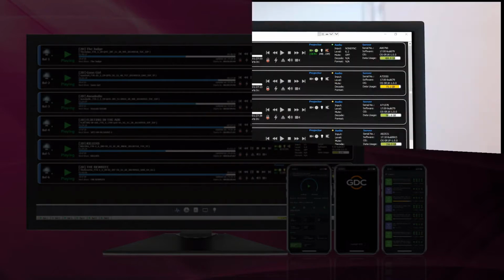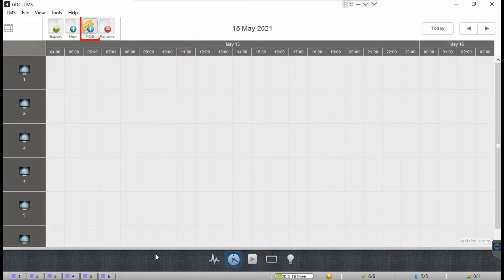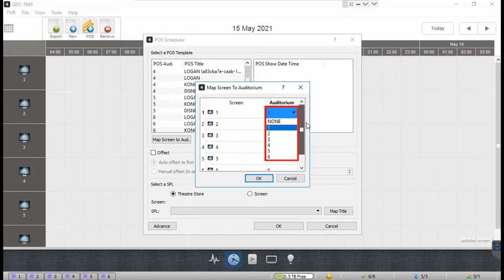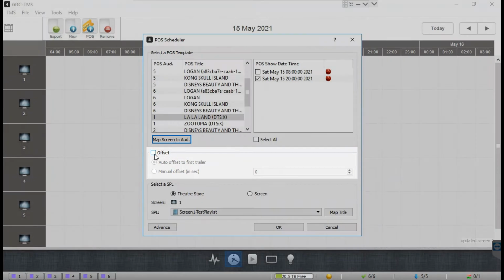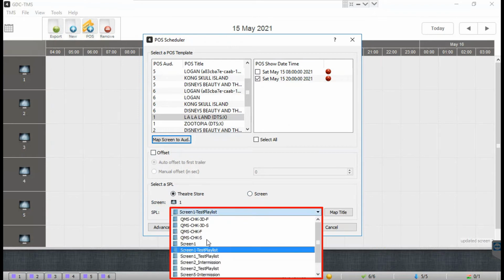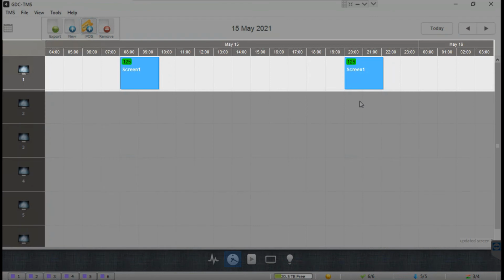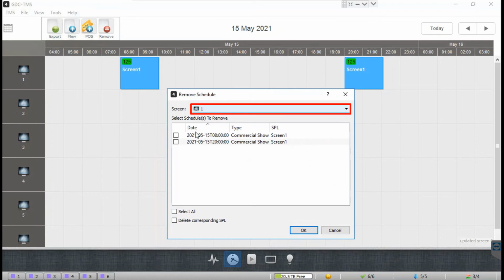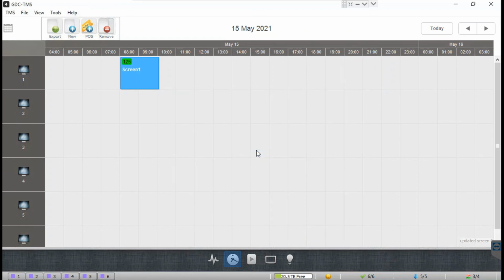8. GDC TMS-2000 Training - Scheduling Shows using POS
GDC University On-Demand Training Series – TMS-2000 Training Episode 8